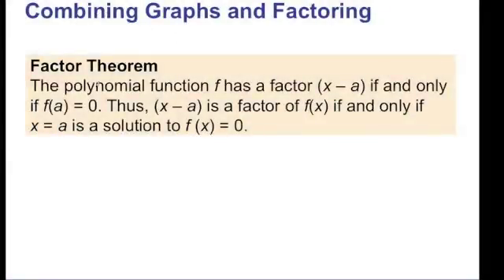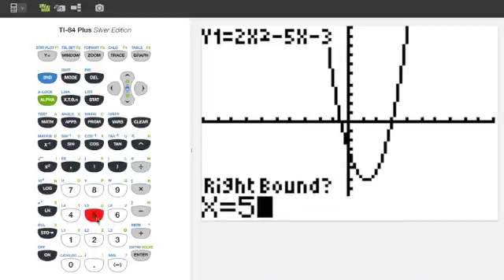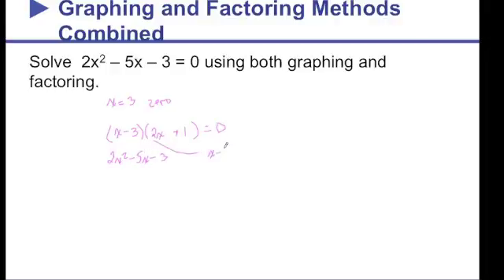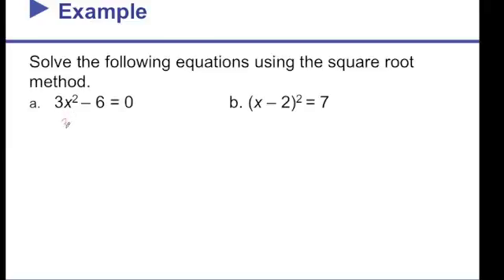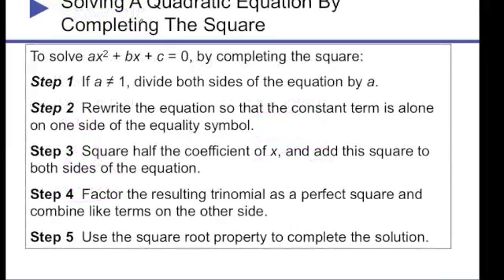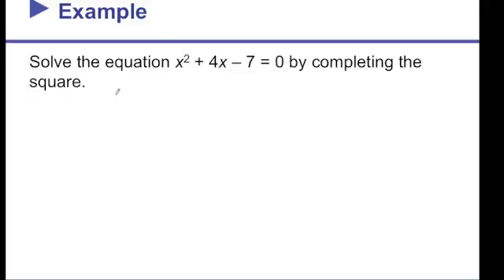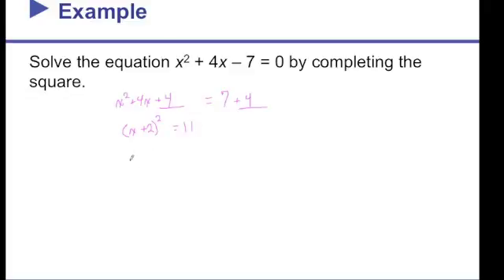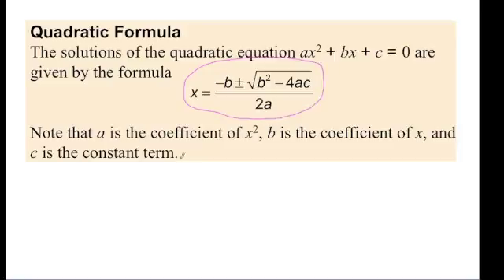CAiC 3 2c